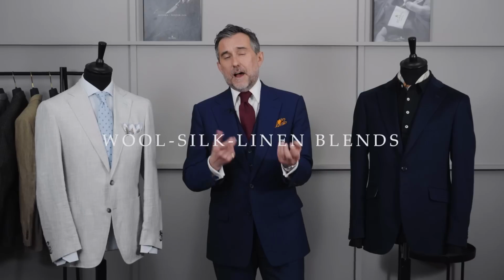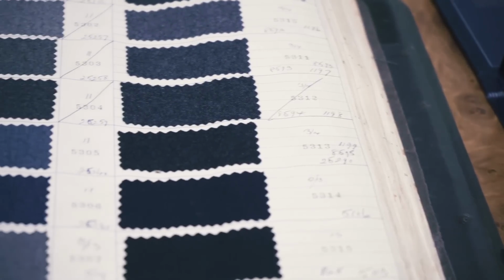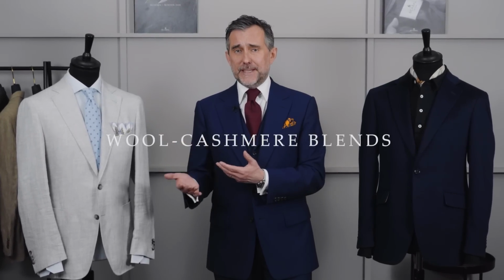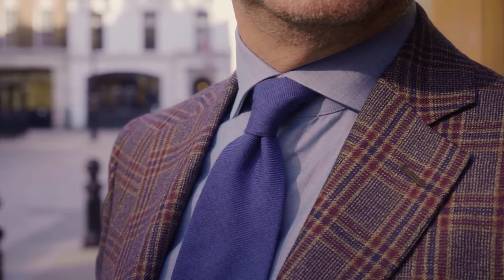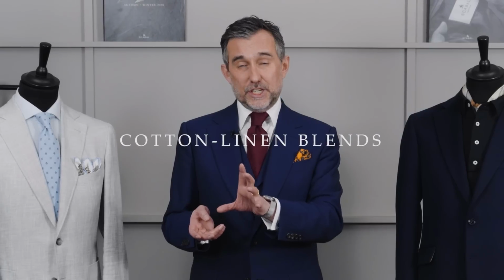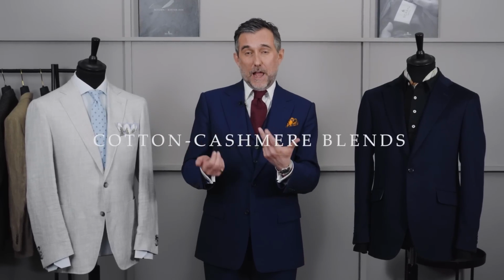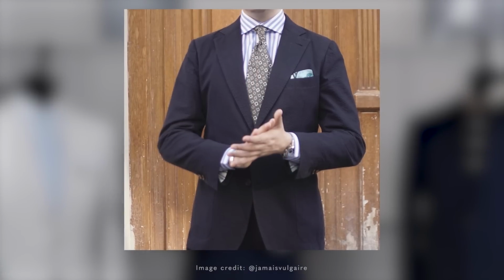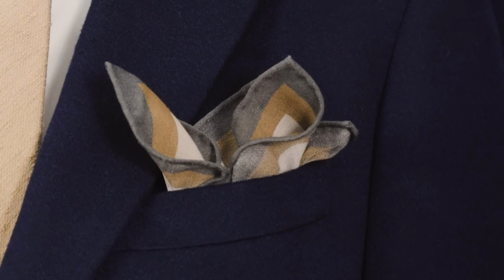Are Fabric Blends in Menswear an Upgrade or a Compromise?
In our video, Menswear Stylist Chris Modoo breaks down whether fabric blends in menswear are an upgrade or a compromise.